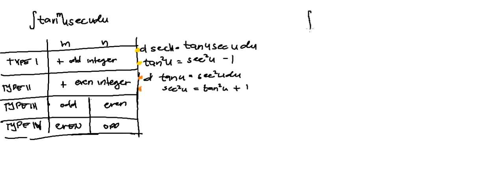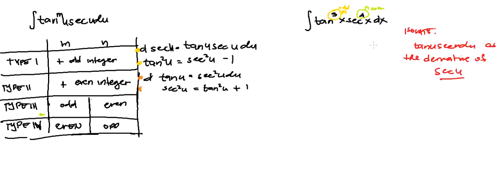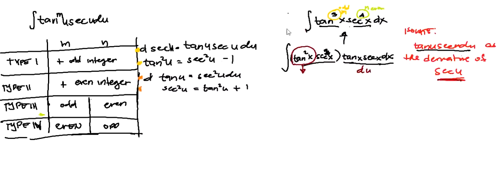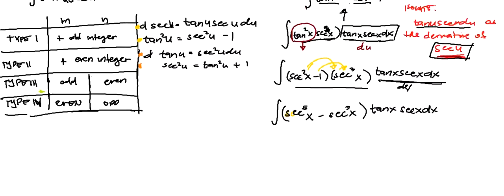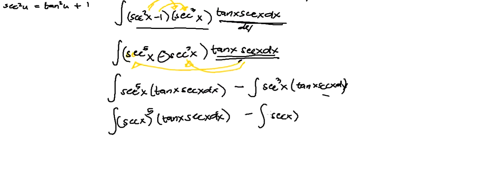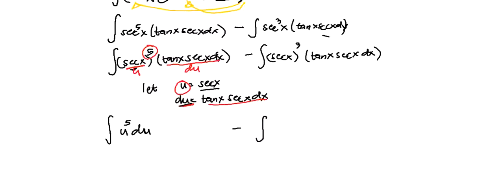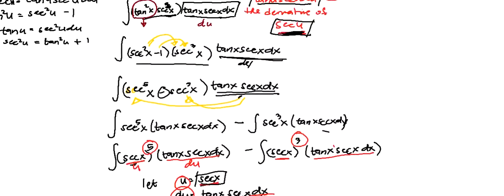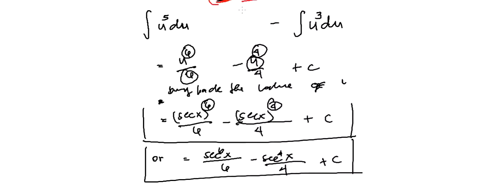13.4_MATH141_Integration+of+Combined+Functions(Tangent and Secant)